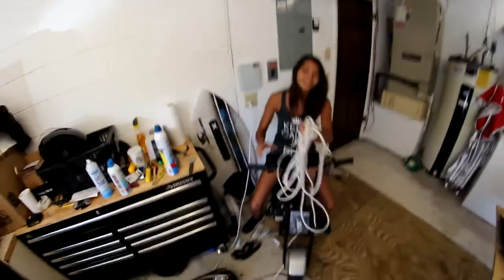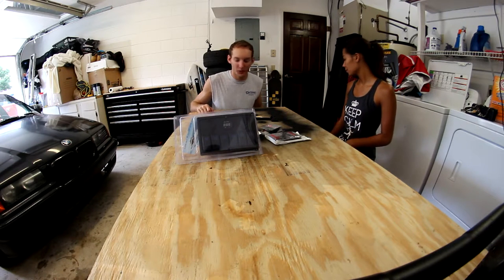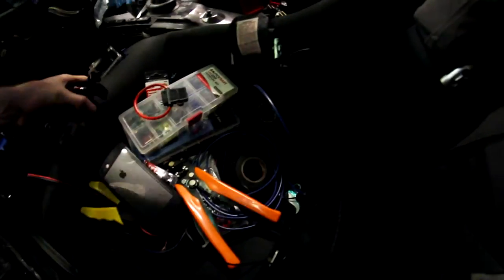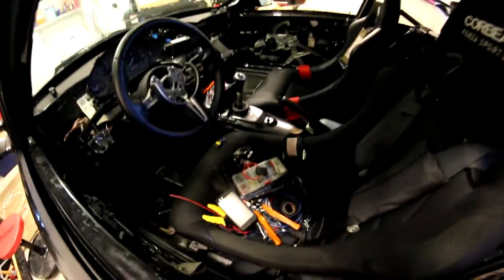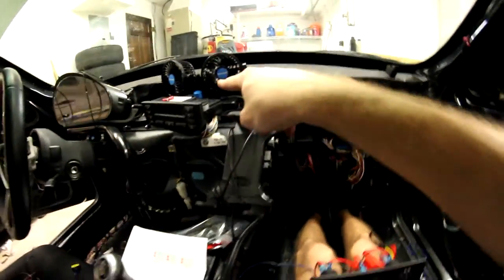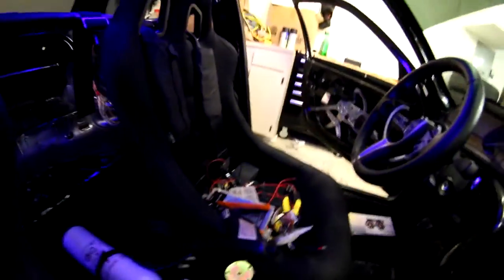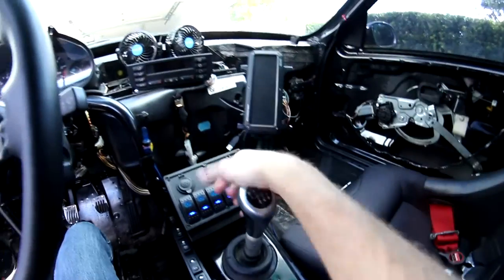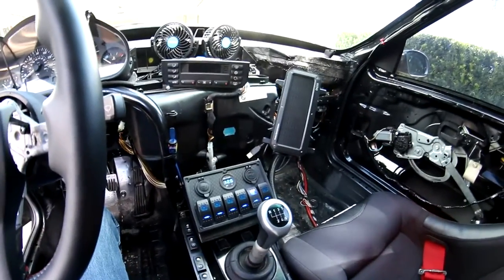Installing an aftermarket switch panel in my drift car!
Installing an accessories panel in my drift car to power my fan, lights, and radar detector!

Song: Ramzoid - Maze